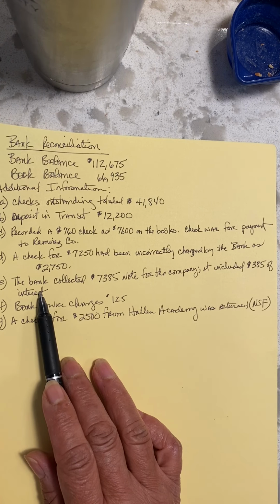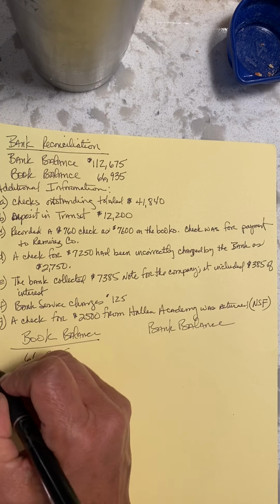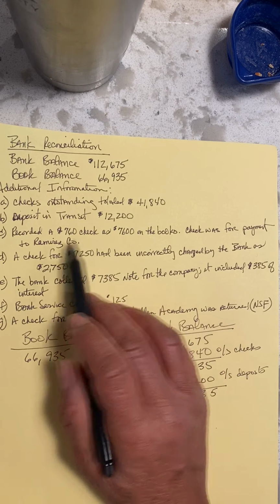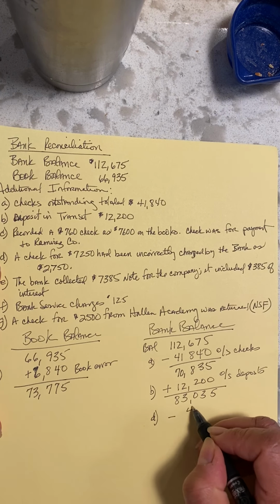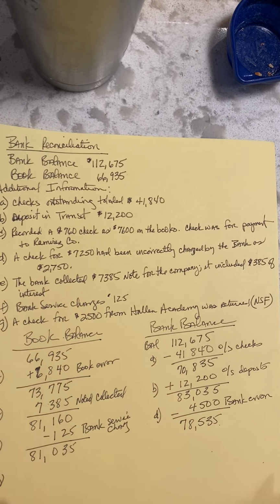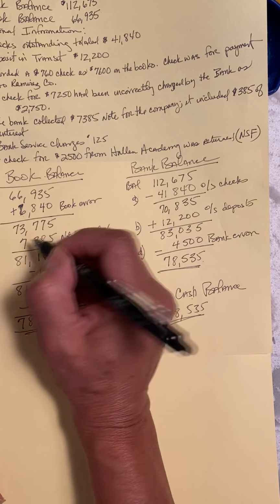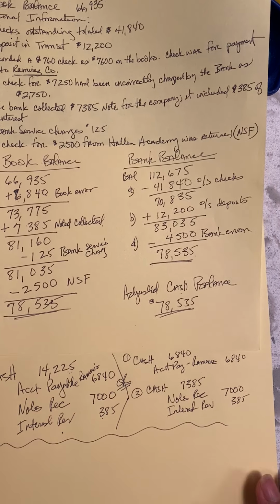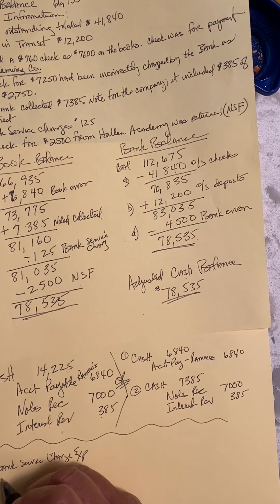CMR 101 Ch 7 Bank Reconciliation Example